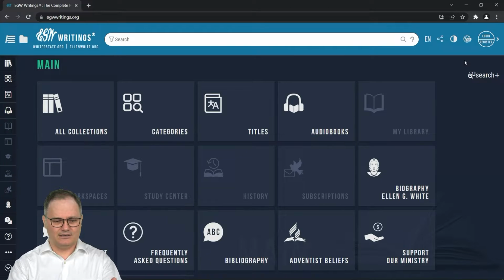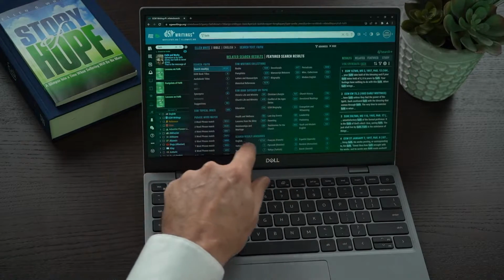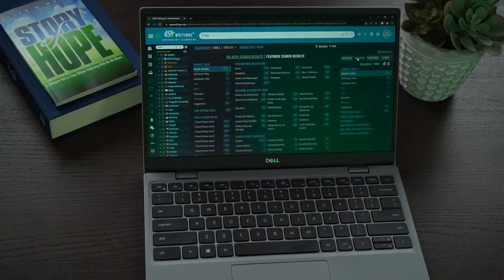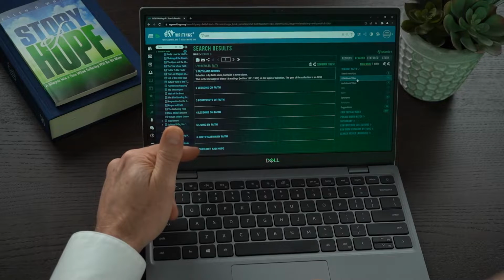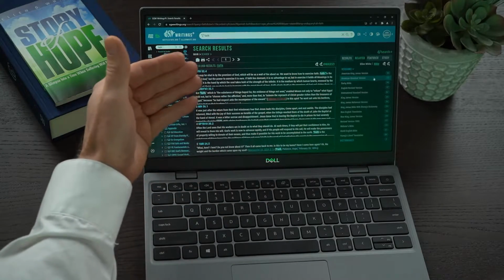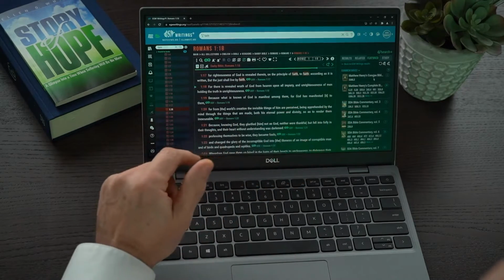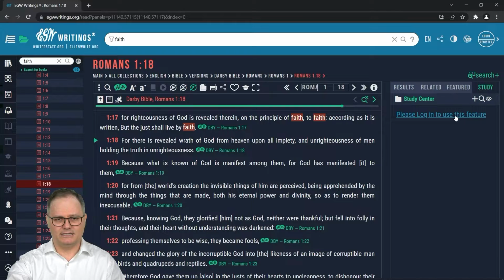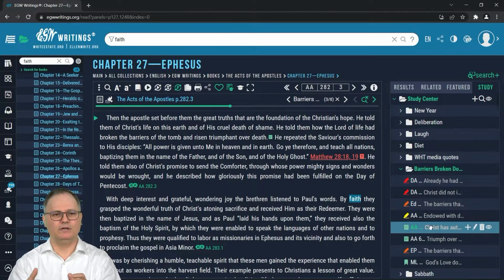How To Use the Search and Menu on the new egwwritings.org website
A look at how to use the Search and Menu on the new egwwritings.org website.